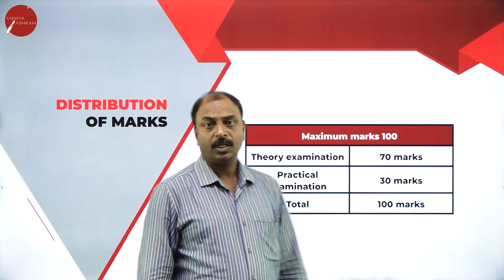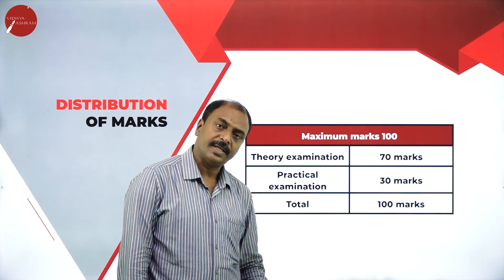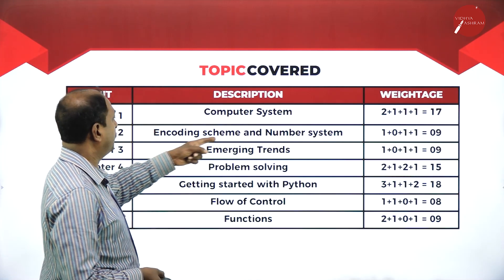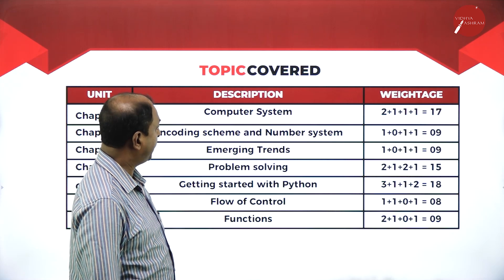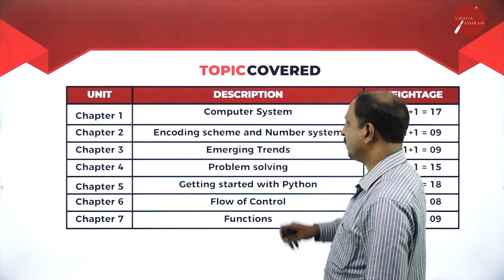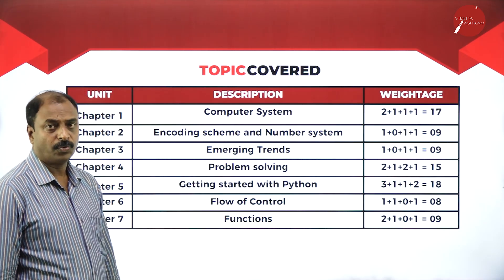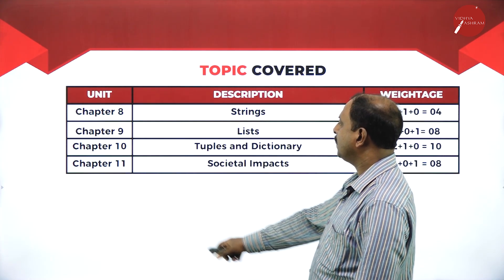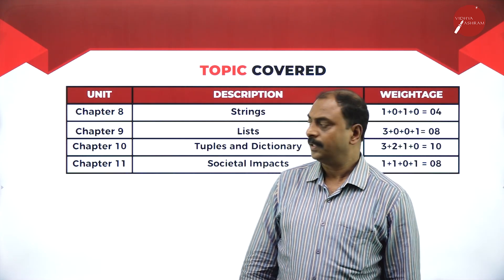DAY 0 | COMPUTER SCIENCE | I PUC | INTRODUCTION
Class : I PUC
Stream : SCIENCE AND COMMERCE
Subject : COMPUTER SCIENCE
Chapter Name : INTRODUCTION
Lecture :